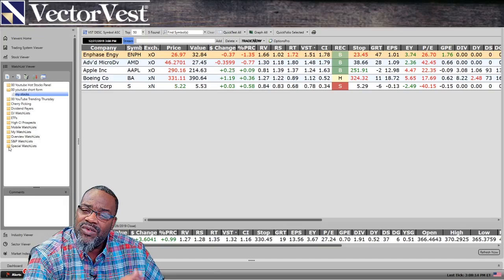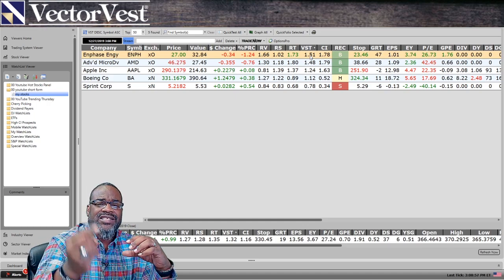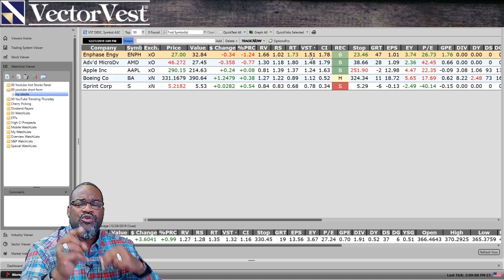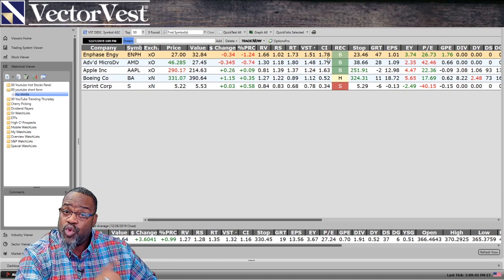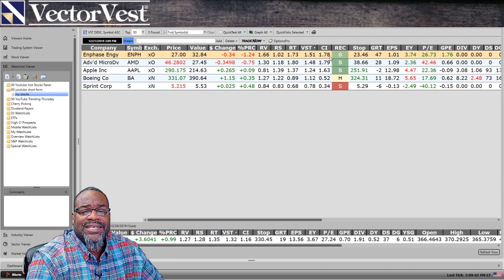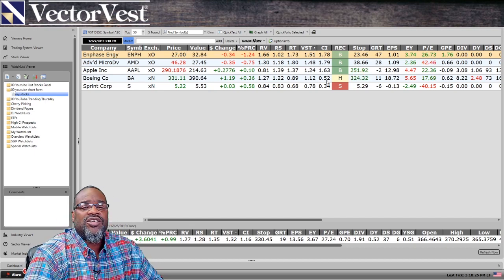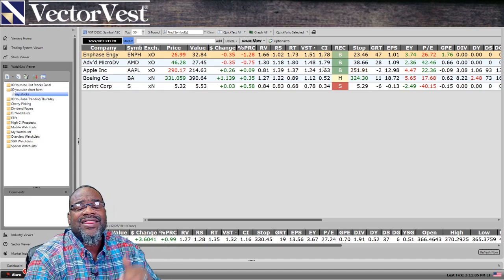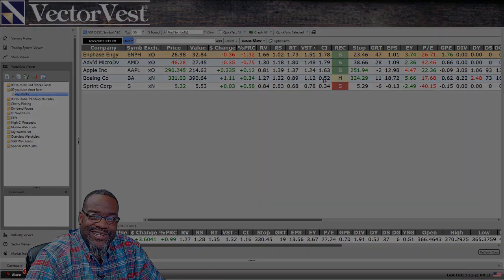VectorVest Fundamentals - Comfort Index (CI)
Glenn goes over the fundamentals of the VectorVest System. In the next installment he will be reviewing the Comfort Index (CI) of stocks.